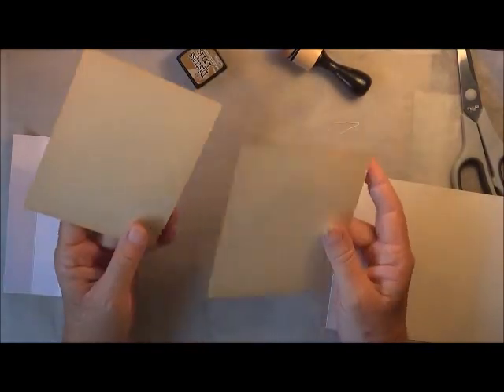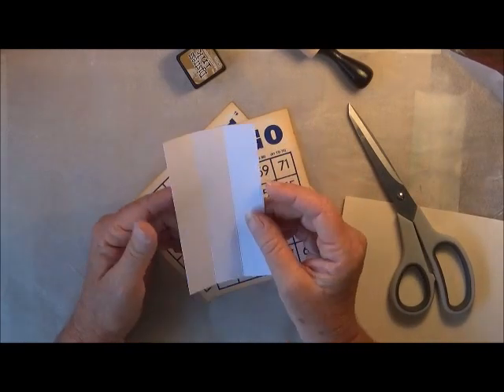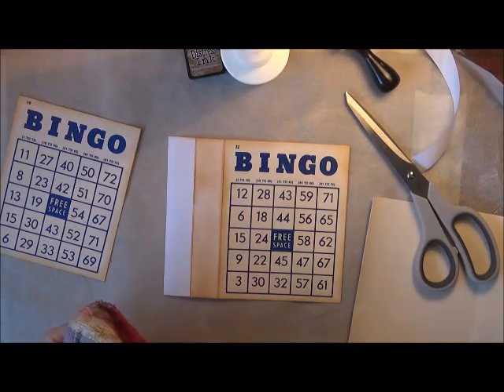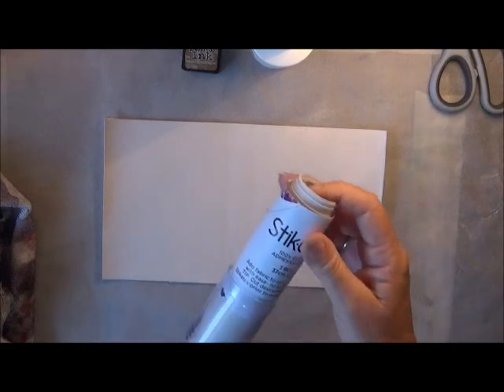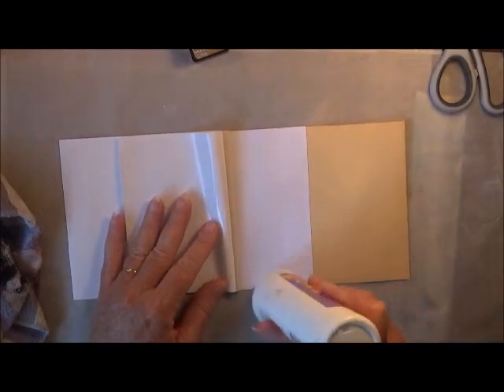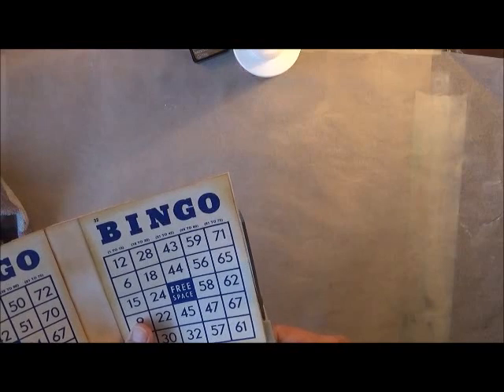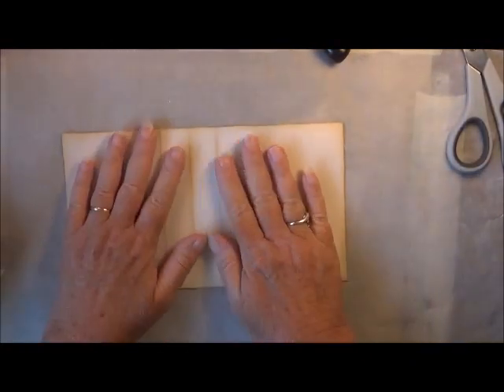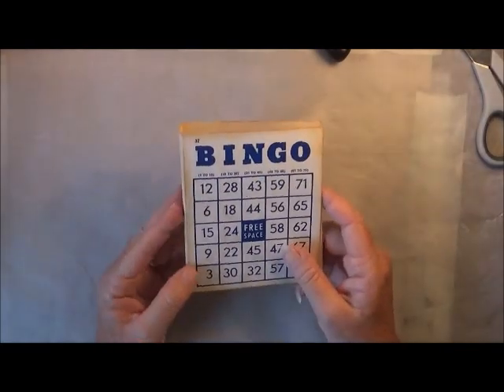Bingo card journal cover with StikA-Tex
Bingo cards purchased from Bonny and Clive Etsy